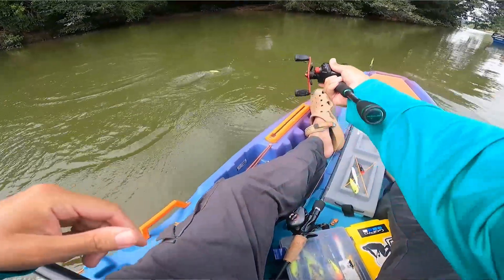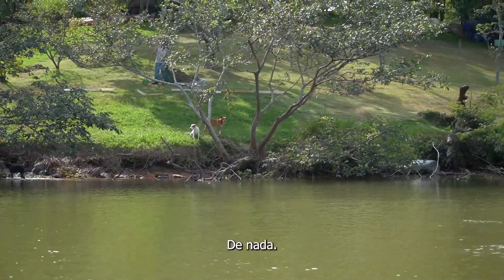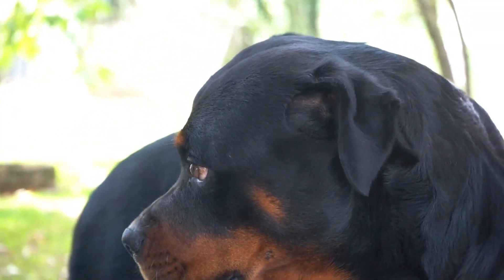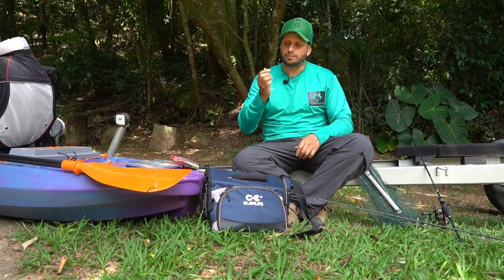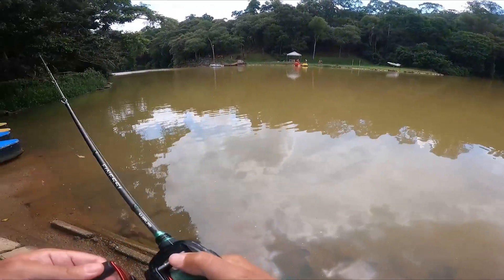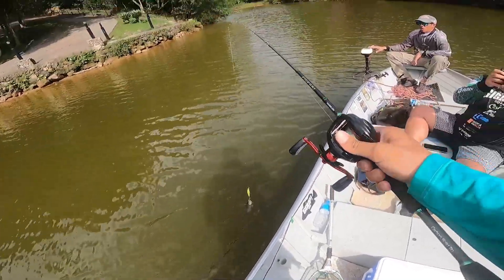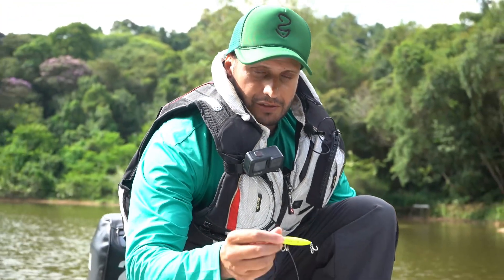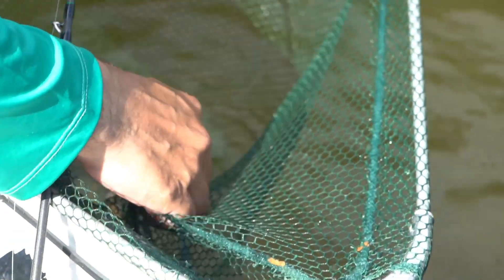Ainda tem Tucunaré na Represa de Mairiporã?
Pescaria muito perto de São Paulo! Ainda conseguimos encontrar tucunarés em Mairiporã. Veja como foi essa pescaria!